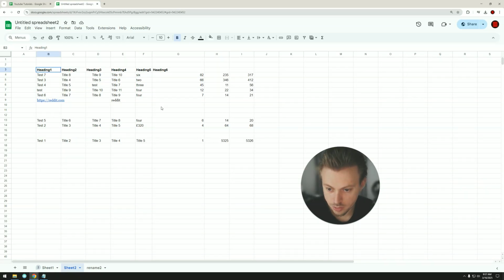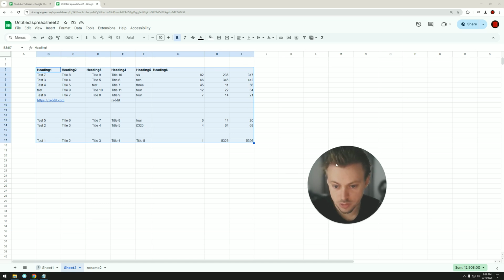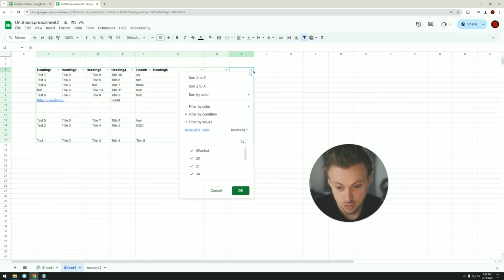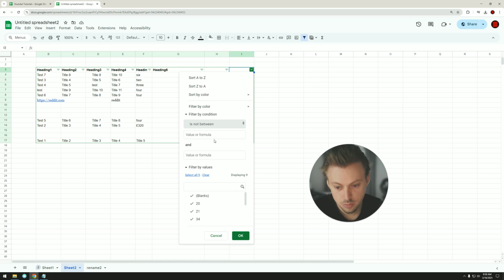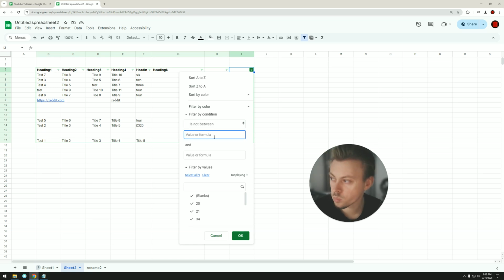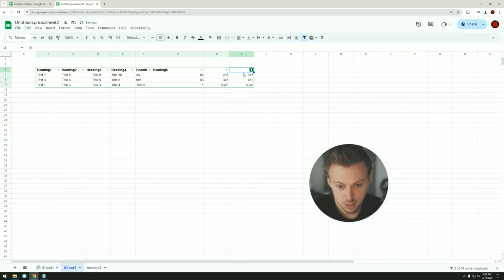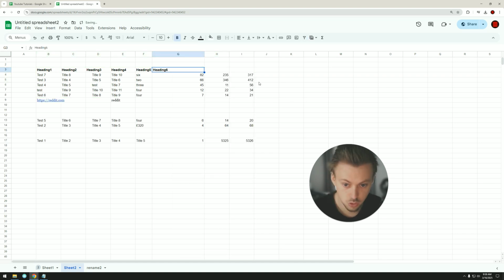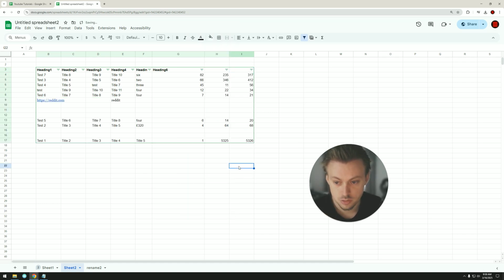How to only show numbers not within a range in Google Sheets